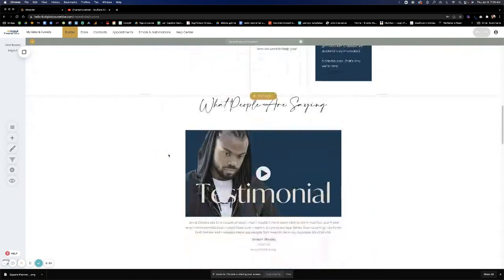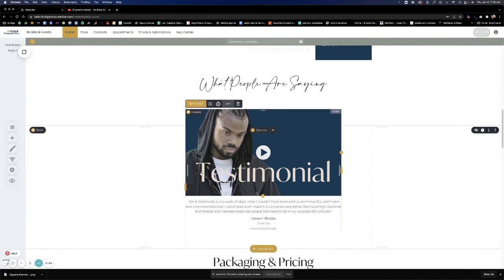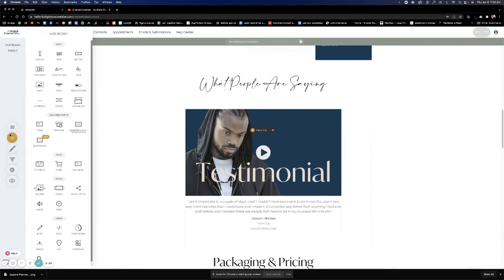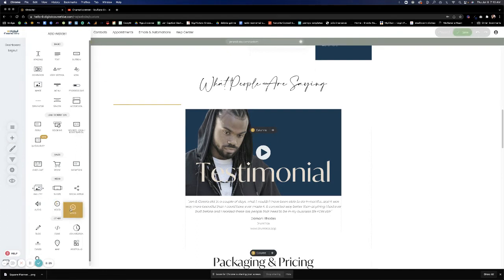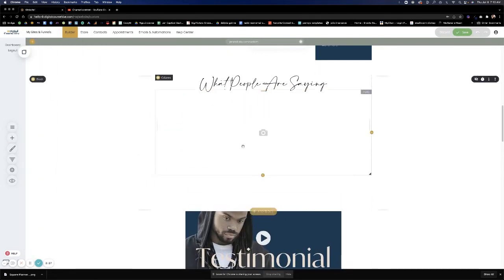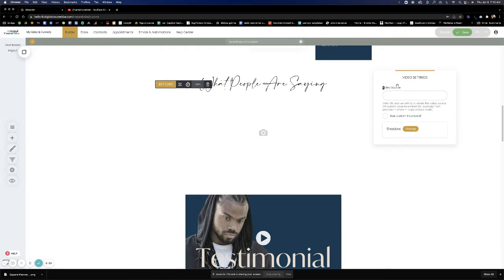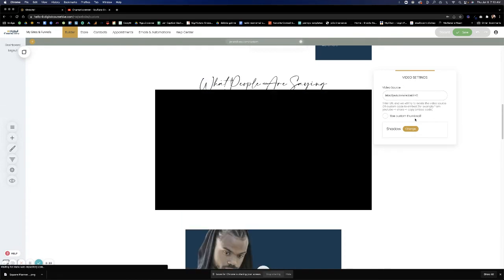Uploading a Video in YouTube & HiveOne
Uploading a video in YouTube and HiveOne is a huge stepping stone in creating your course. This simple tutorial will get you up and running in a jiffy.

If you aren't a current HiveOne all-in-one platform user you need to check out this affordable Kajabi alternative. It can replace all of your current systems for an affordable cost.

With HiveOne (previously Digital Course Hive), streamline your operations, grow your customer base, and manage your business like a pro. Don't wait—empower your business with HiveOne now! 🚀